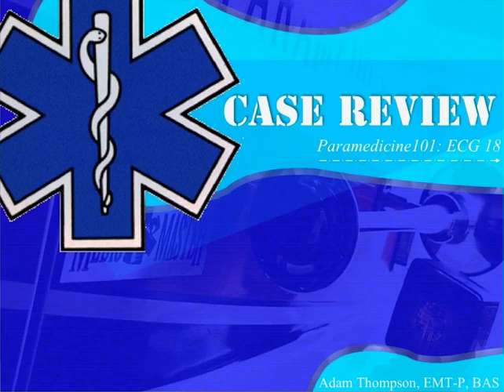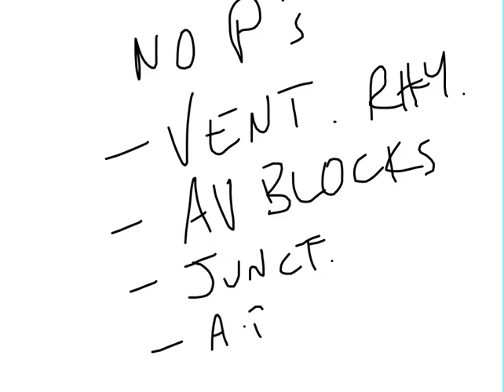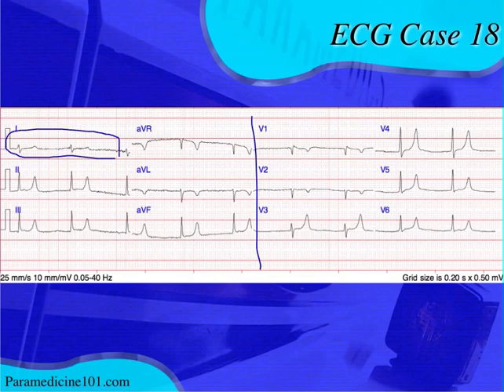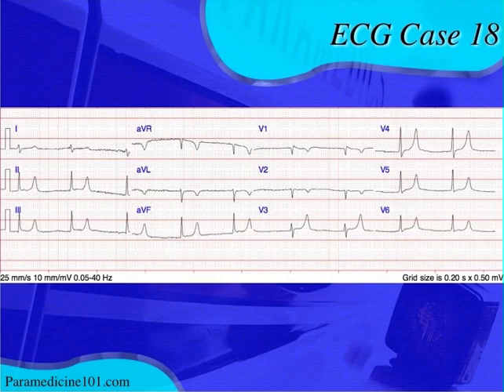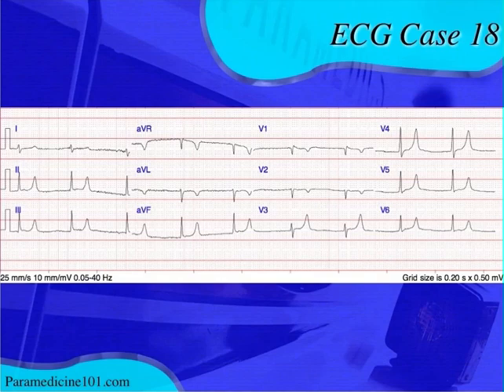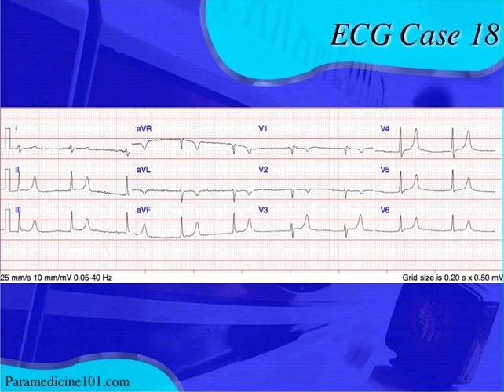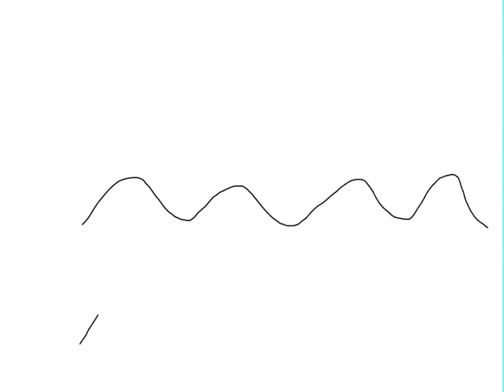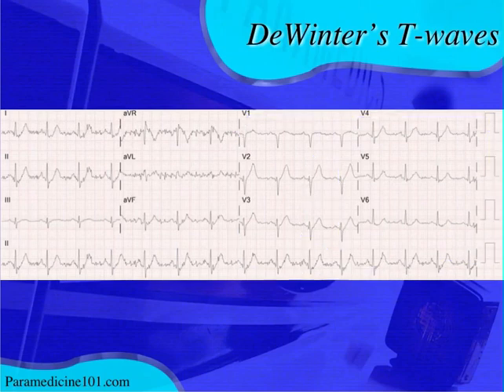Paramedicine101: ECG Case 18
Take a few minutes and learn what T-waves can tell you.